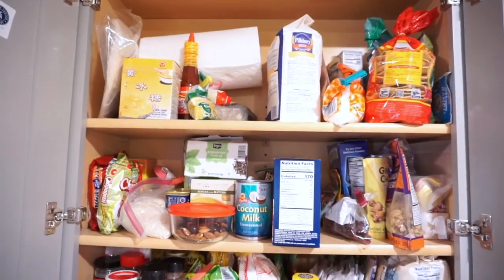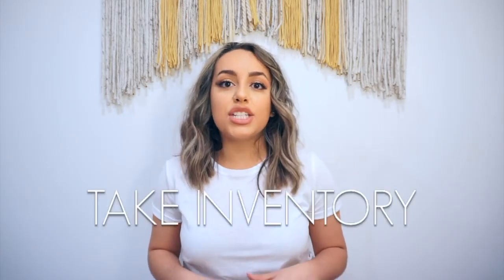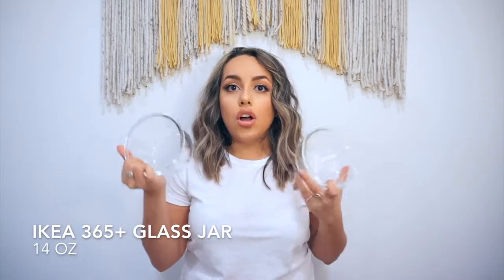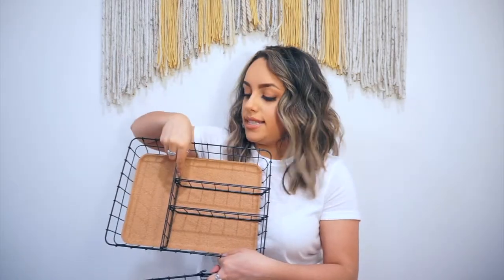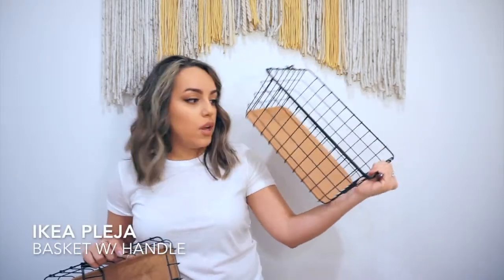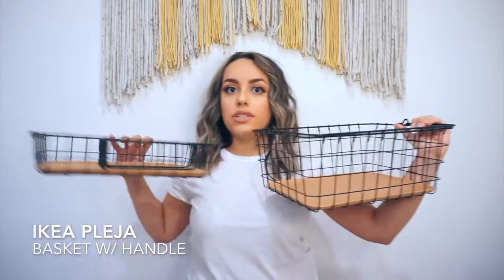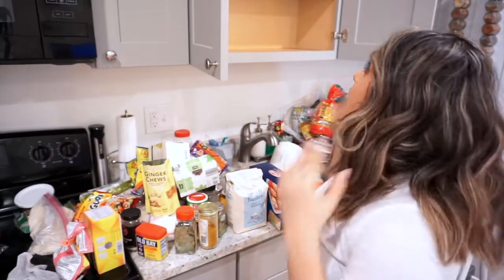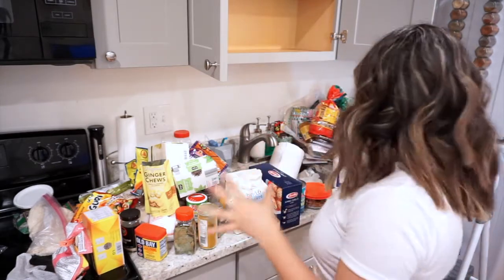HOW TO ORGANIZE YOUR PANTRY /// 2020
Hi Guys!
I love having a place for everything in my home and is was driving me crazy seeing the jumbled mess that the pantry was becoming. So I purchased a few AFFORDABLE items from IKEA and got to work. I hope you guys enjoy this video! I'm so thankful for each and every one of you thank you for supporting my little corner of the internet.